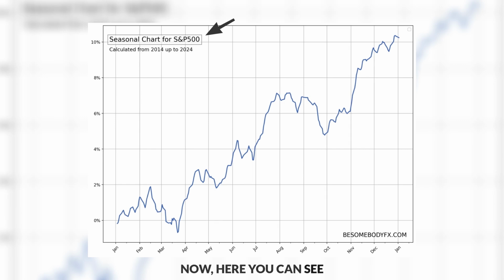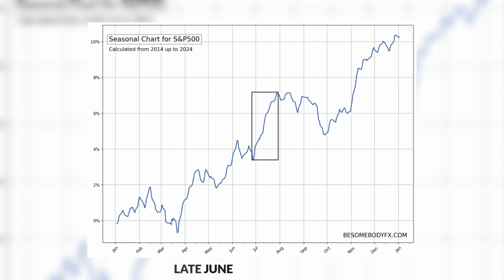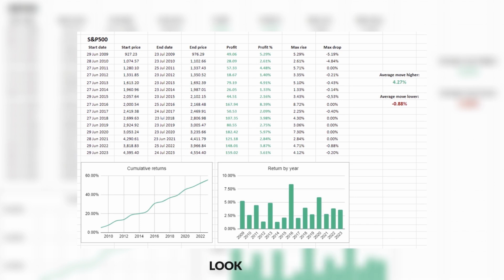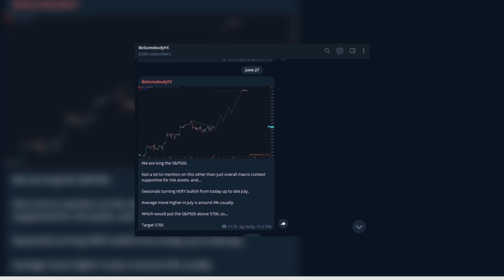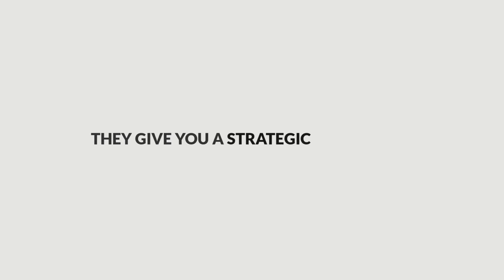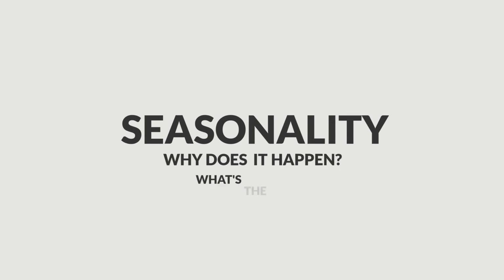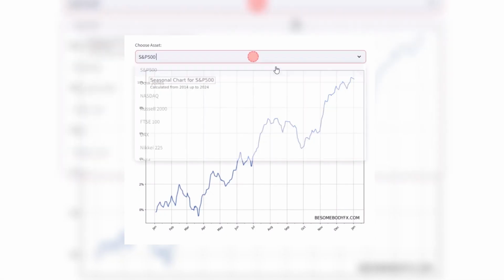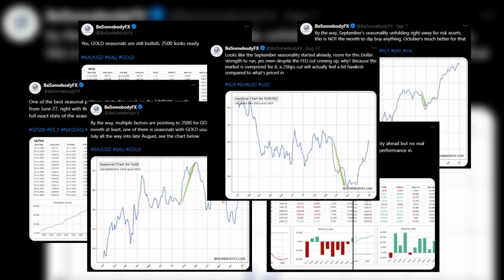The Power Of Seasonality To Perfectly Time Trade Entries | Trading With An Edge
Seasonality is that piece of extra edge that allows you to know exactly when is the right moment to enter a trade to maximize its effectiveness, what do I mean? Let me explain…

There are recurring patterns in asset prices that happen year after year.

In the video you will find a few examples for instance on the S&P500 and EURGBP, but it goes way beyond that.

Every asset class, every currency, every stock, everything follows seasonal cycles.

If you think about it, this goes above and beyond financial markets.

Nature, the weather, commodities, they are all seasonal, right?

And on and on.

I'm sure you get the point.

Seasonality is real, so how can you use it to your advantage?

That's exactly what you will learn from this video.

You will see how to use seasonality to time your trades and gain an extra edge over the market so that you’ll know how to spot these patterns and use them to make better decisions in your trades.

Plus you will see this in action with real patterns and real trades that we took.

It's NOT just fluffy theory.

No, we put this into action so you can see exactly how it's done.

Content of the video:

00:00 What is seasonality and why it's important in trading

01:01 Identifying and analyzing seasonal patterns to trade

02:50 Real trade example using seasonality on the S&P500

03:27 Real trade example on EURGBP

04:01 The logic behind seasonal flows

05:52 Use it to your advantage

06:26 Where to find seasonal data for all assets